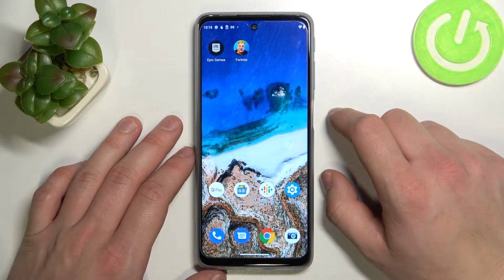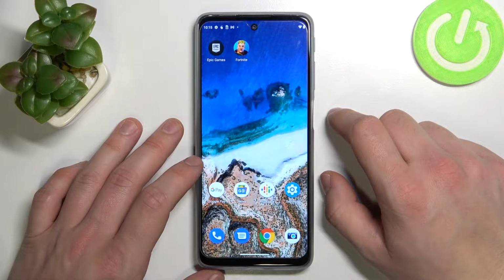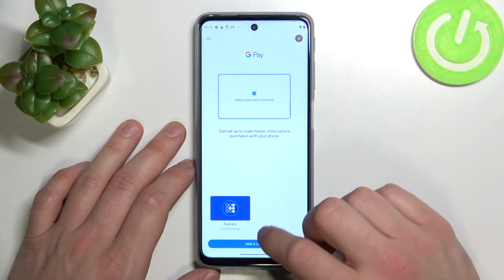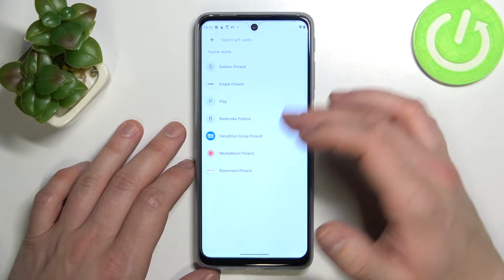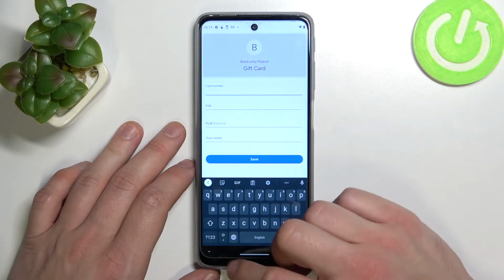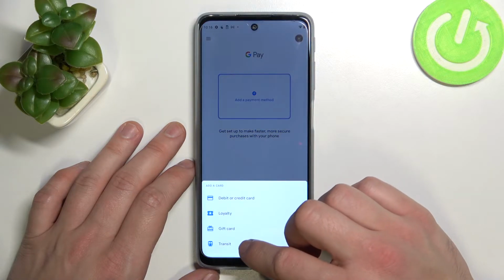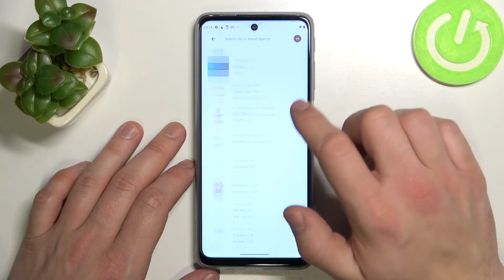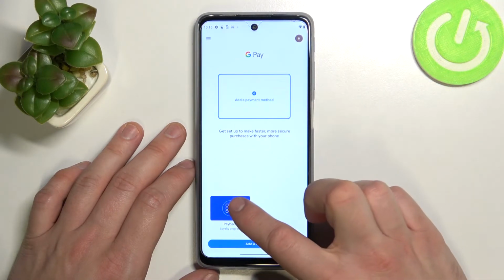How to add cards to Motorola Moto G51 Google Pay / How to add different cards to Google Pay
Hi, Welcome to our chanel dear viewers, in this video our expert will show you how to add different cards to MOTOROLA Moto G51 Google Pay. After watching this video you will be able to add different cards to MOTOROLA Moto G51 wallet

How to add cards on MOTOROLA Moto G51 5G?
How to add different cards to MOTOROLA Moto G51 5G Google Pay?
How to add cards to MOTOROLA Moto G51 5G Wallet?
How to add different cards on MOTOROLA Moto G51 5G?